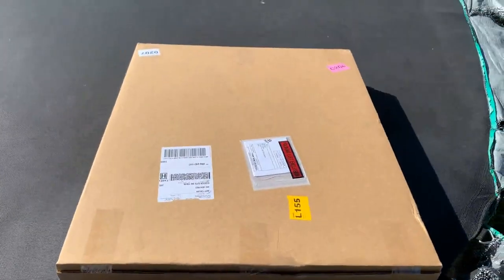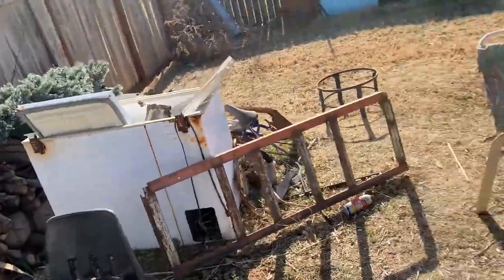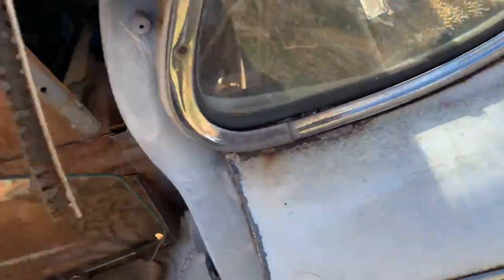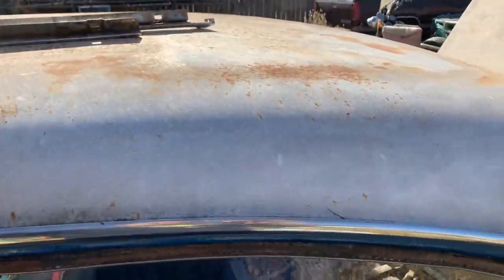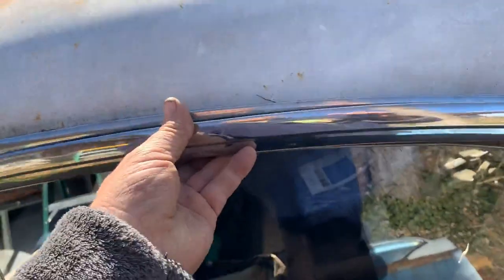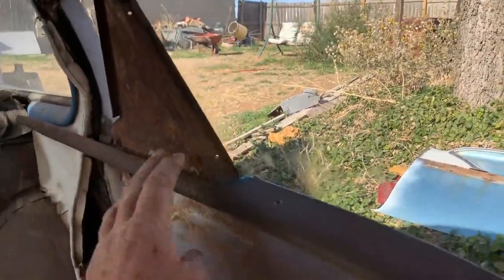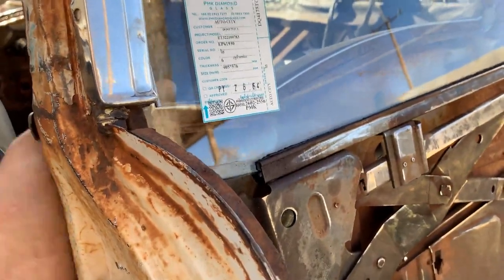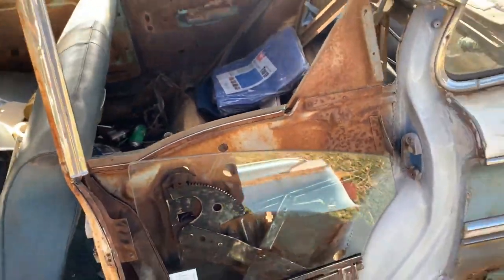Everything You Want To Know About a 1958 Chevy Quarter Glass Install - while in your PJ's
Yes b'gawd, I am in my pj's Don't Judge me. I am only on my first pot of coffee.

also, if you are looking for your 58 Chevy Bel Air, Biscayne, Del Rey glass... Only one place for the 58 stuff. Auto City Classics...

(tell them I would be more than happy to accept a load of free parts for some sponsoring... so far I paid up for all mine, so this is just honest referral)